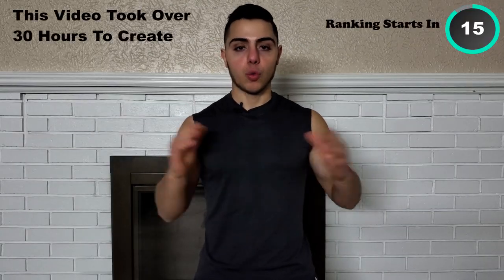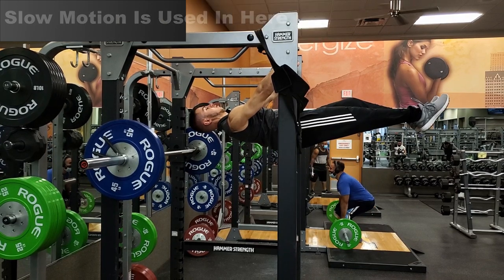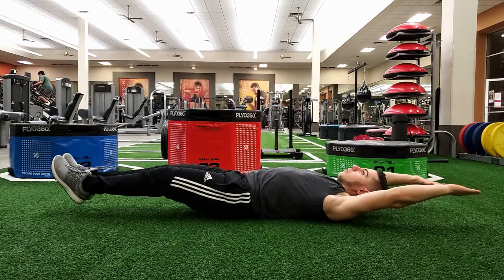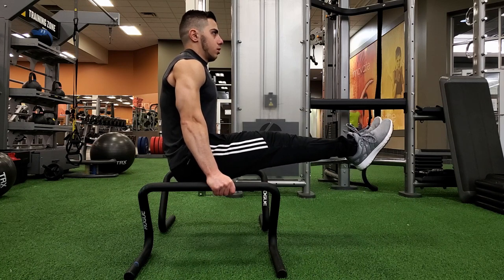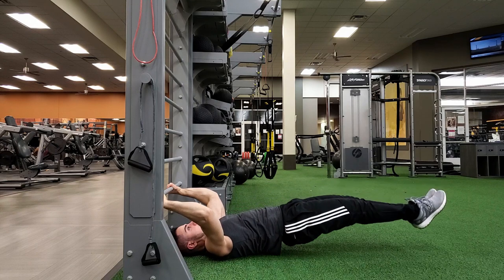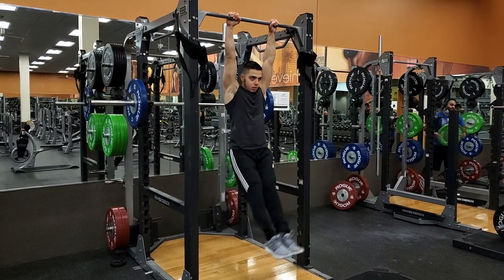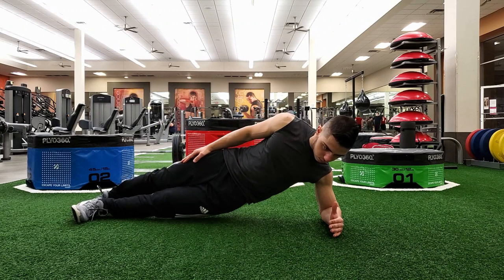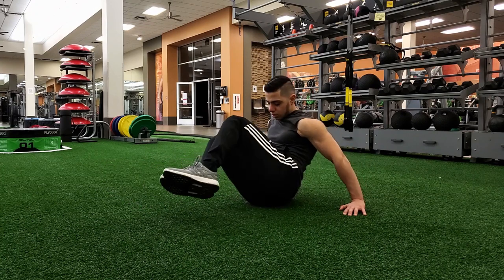20 Ab Exercises Ranked [Worst to Best]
Are you ready to find out what are the most effective ab exercises you can do to tone up your abs? Well, if you are then you came to the right video.

In this video, I will show you 20 ab exercises that have been ranked from worst to best. However, the ranking is based on how effective these ab exercises are at targeting your abs rather than your entire body.

Here is an example, the front lever focuses more on your back than abs so it would be ineffective to use it as an ab exercise when you have many other options that will help you tone up your abs and get you those 6 pack abs you always wanted.

I will start off with the worst ab exercises then move on to the best ab exercises. Again, remember they are ranked based on how effectively they engage your core without bringing other muscles into the mix. This way, exercises that are ranked in the A and S rank can be done by everyone because they mostly focus only on your core and require a very little amount of hip mobility and overall body strength.

I am also going to be showing you ab exercises for beginners and ab exercises for more advanced athletes that are looking to tone up their abs and get 6 pack abs. I will also explain if the ab exercise focuses on your rectus abdominis or obliques so you know exactly what the exercise is used for. On top of that, I will also explain if the ab exercise focuses more on your lower abs, upper abs, or your entire core. Trust me, you will find the information in this video very valuable.

You can use the ab exercises on this list to form an entire ab workout that is best for you and best of all, you can do those ab exercises at home.

If you’re ready to create an insane ab workout you can do at home then this video is a must watch for you. I show you all the effective ab exercises and all you have to do is pick the ones you like and start executing on reaching your dreams and getting those six pack abs you always wanted.

Guys, remember that these rankings are not set in stone. Everyone responds differently to different exercises. We are all different and everyone has their own favorite exercises they always come back to. I also don’t recommend just focusing on isolation exercises and adding a variety of exercises to your ab training will provide you with the best results possible.

With all of that being said, if you are looking to tone up your abs, build 6 pack abs, tone up your lower abs, upper abs, and obliques then this video will explain to you everything that you need to implement and start seeing results. I truly hope you find this video valuable because it was tough as a new YouTuber creating this type of content when I can’t afford a team to help me out.

This video took me over 30 hours to create so if you can warm up your fingers by smashing the like button for me, sharing this video with your friends, and commenting below what is your favorite ab exercise or what you thought about the video (or anything really) It will mean a lot to me.

I post calisthenics content and bodyweight workout videos so I am sure you will find my content helpful.